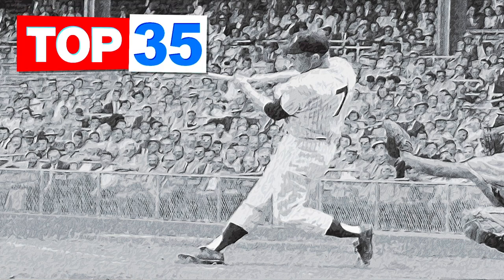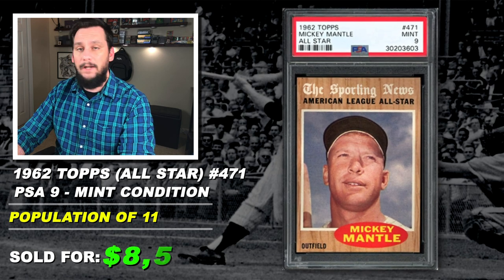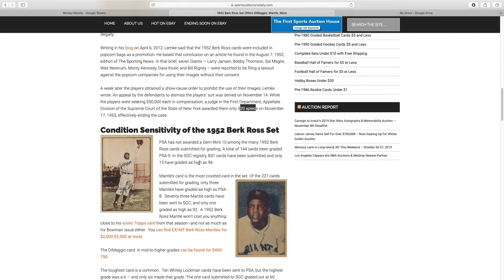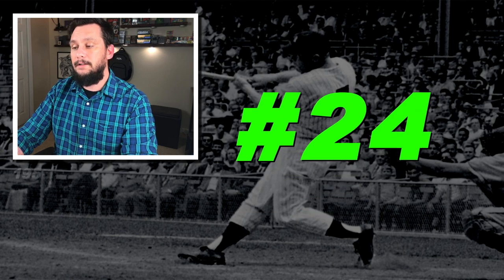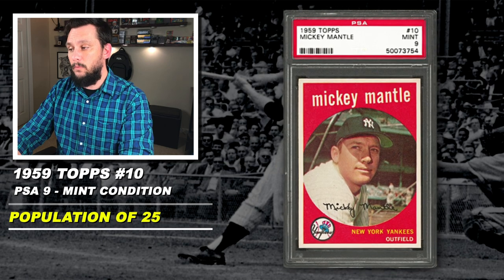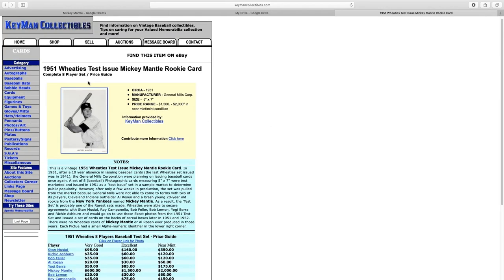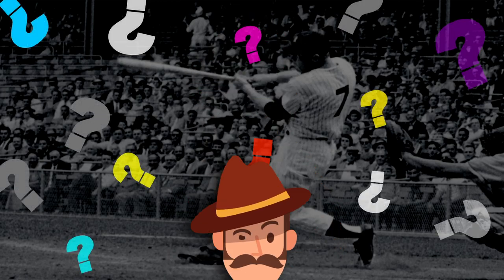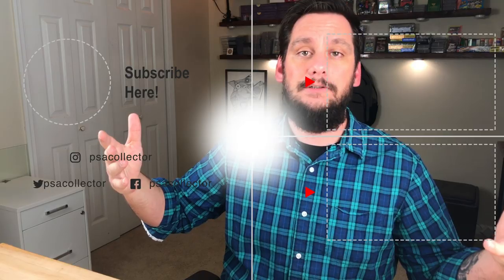Top 35 Most Valuable Mickey Mantle Baseball Cards sold - With GIVEAWAY!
Micky Mantle merch for sale
Contest Begins: 10/26/2019
Contest Ends: 11/26/2019 @ midnight
Prize: 1959 Topps - Mantle Hits 42nd Home Run #461 graded PSA 4
Rules to enter:
3. Like the video
4. Must be a United States citizen
5.Comment on this video on what your favorite sports card related Youtube video is and why.